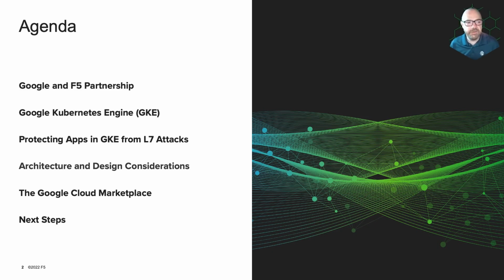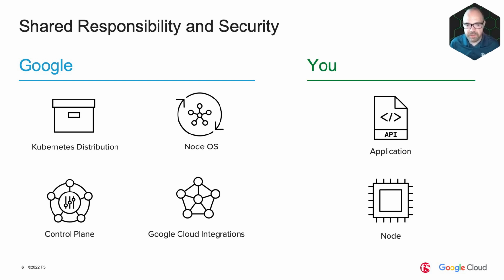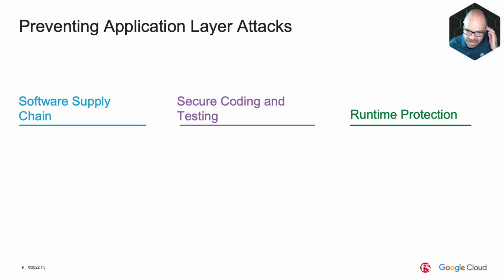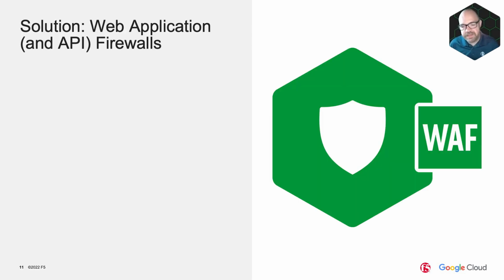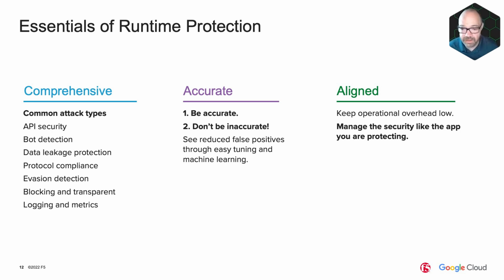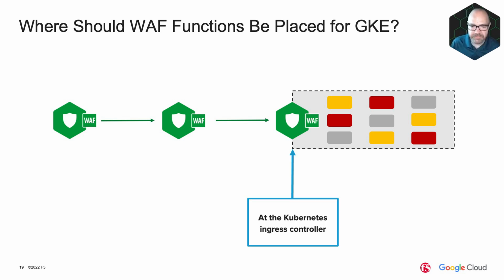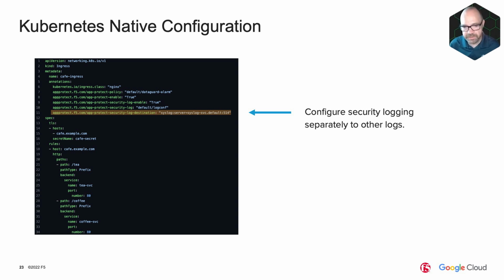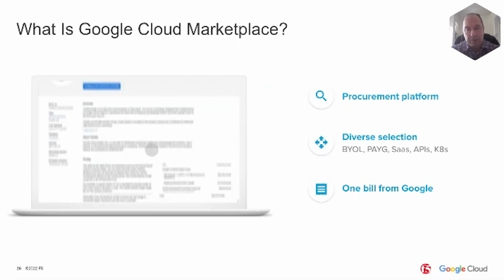Essential Tactics to Protect Your Apps in Google Kubernetes Engine (GKE)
NGINX, part of F5, is a popular open source project trusted by more than 400 million sites and a suite of commercial technologies for developing and delivering modern applications. The NGINX Application Platform enables enterprises undergoing digital transformation to modernize legacy, monolithic applications as well as deliver new, microservices‑based applications. For more info on our commercial offerings, go and for all things community-related visit nginx.org.